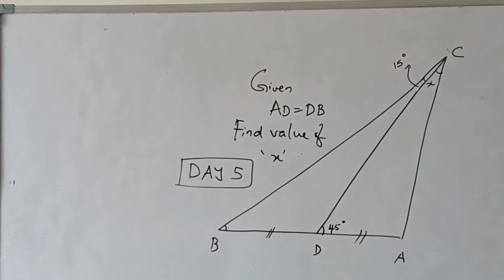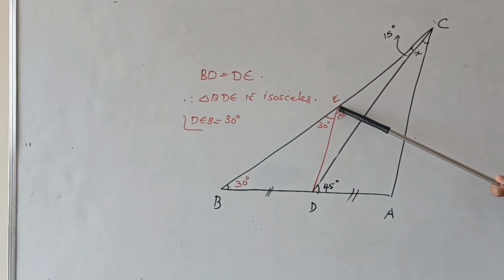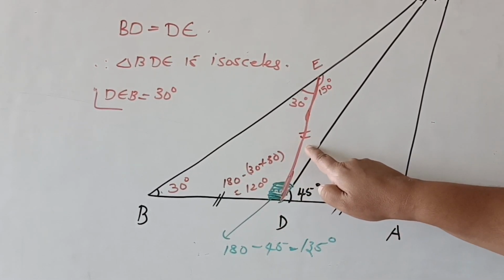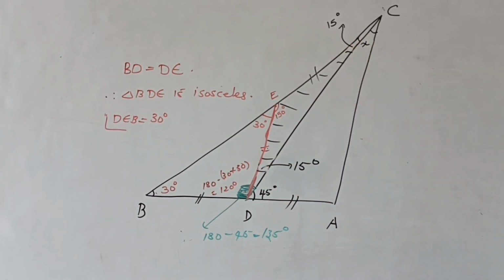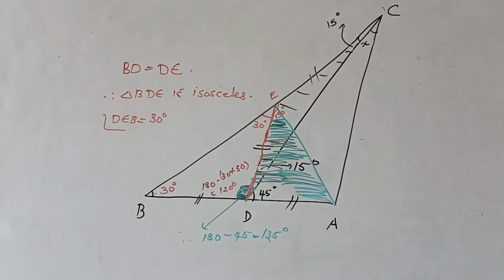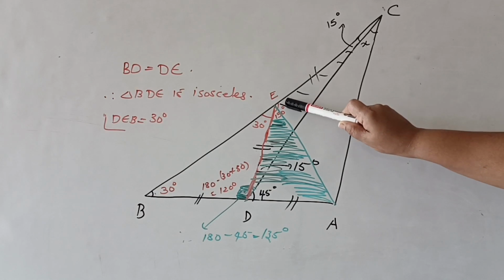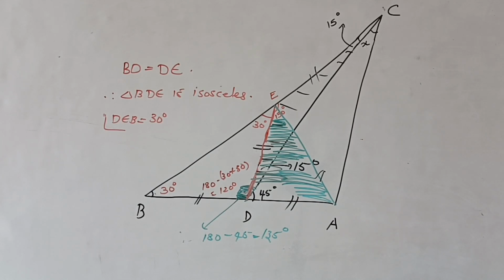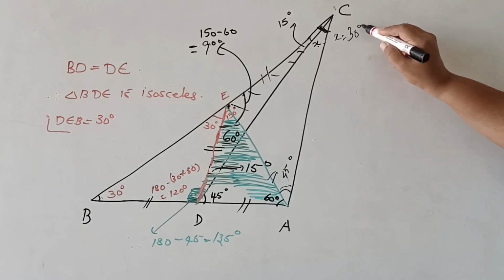DIVERGENT THINKING PROBLEM SERIES DAY 5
Find the unknown angle x as shown in the diagram

geometry
triangles
unknown angle in a triangle
angles of a triangle
sum of angles of. triangle
exterior angle of a triangle
triangle ncert
cbse triangles
geometry challenge
Olympiad triangles
maths
maths class 10
maths geometry